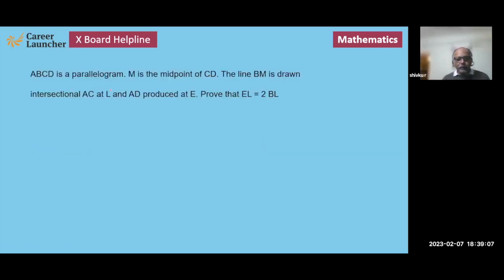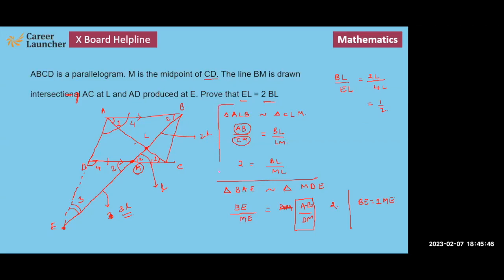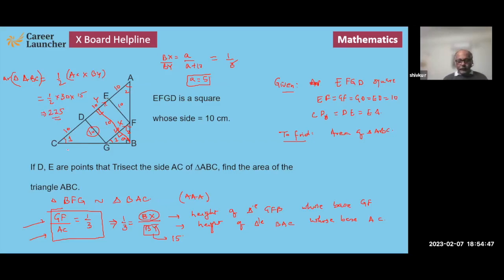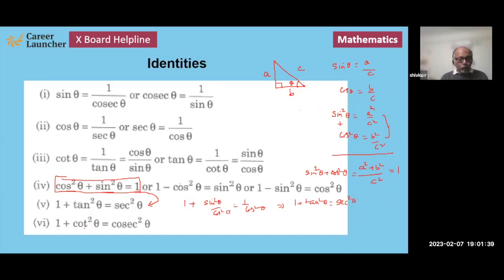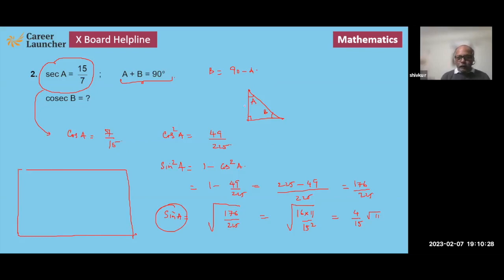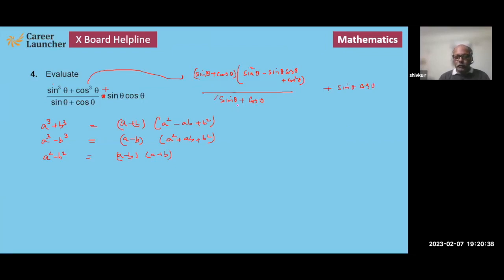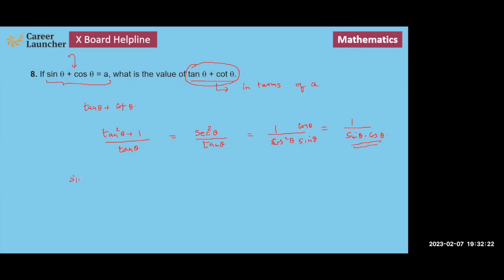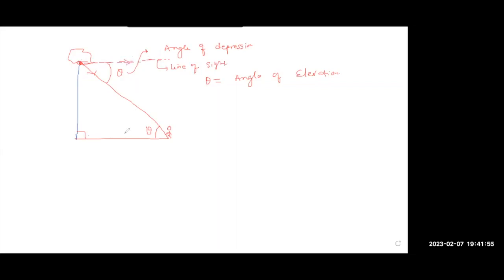07th Feb 2023 10th Class Maths session 5 Geometry Triangles 2 By Shivku